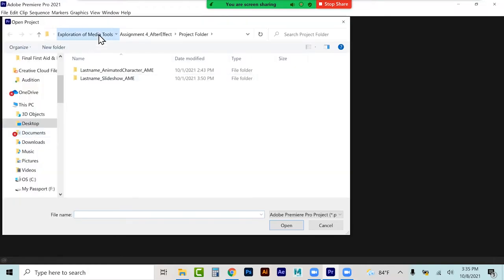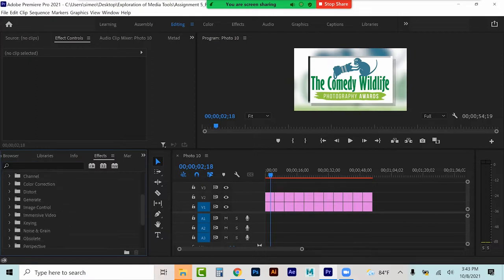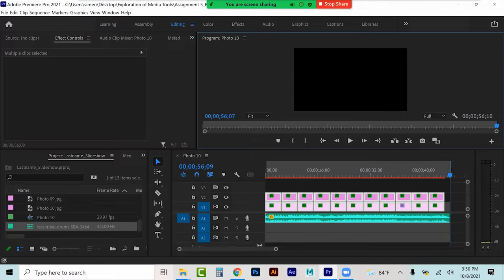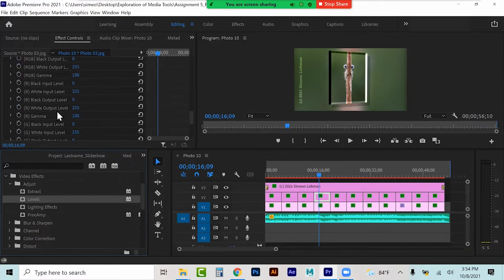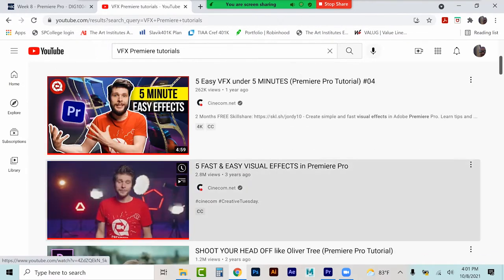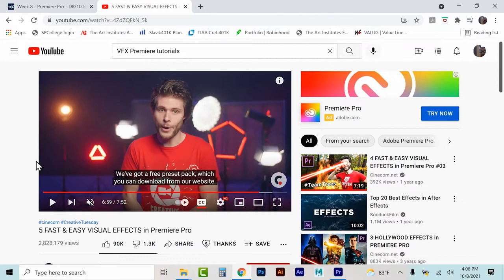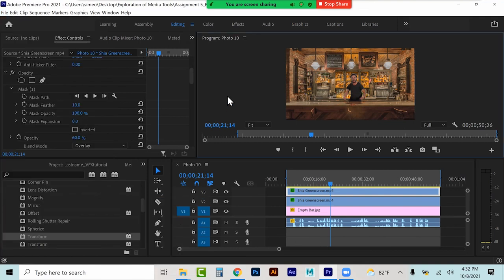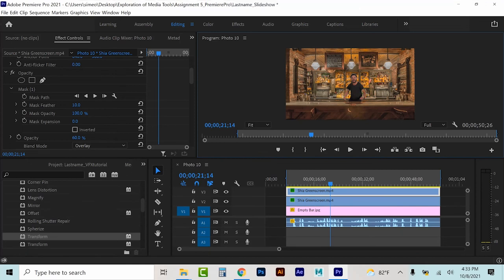Premiere Pro 101 - Working with Stills/Slideshow & Introduction to VFX in Premiere Pro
In this tutorial I discuss using Premiere Pro to create Dynamic Slideshows from stills & Introduce effects tools and processes for creating Visual Effects; Color & Ultra Key, Color Changing & Double Exposure effects.